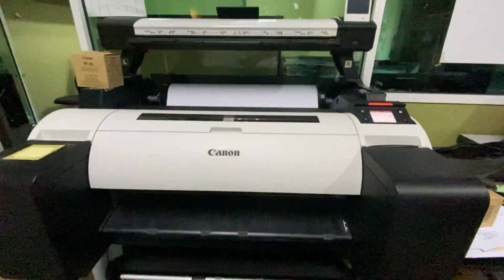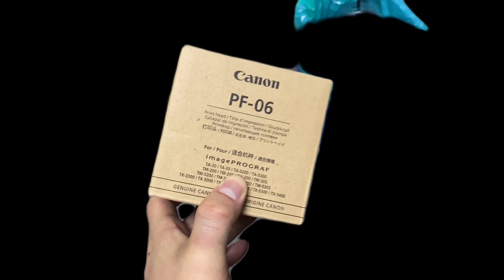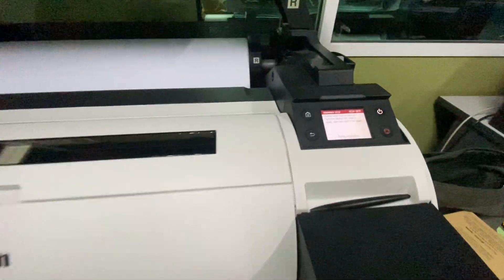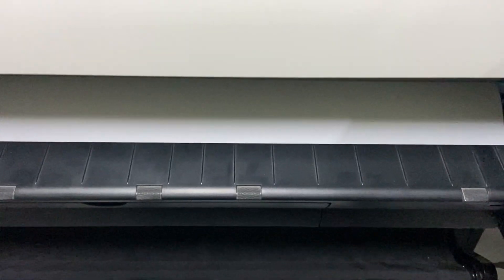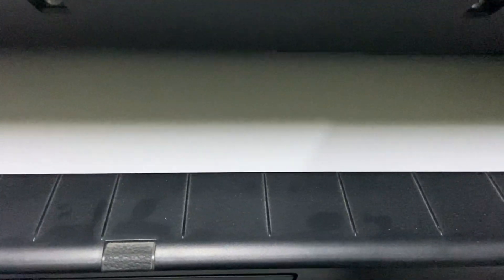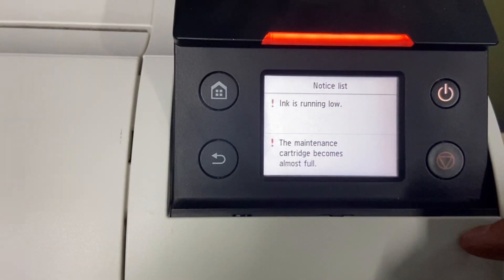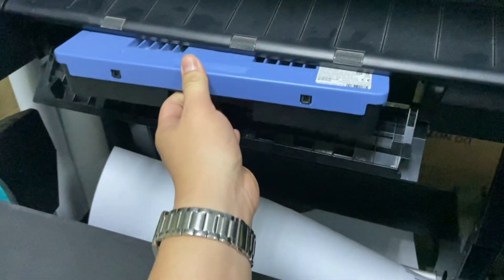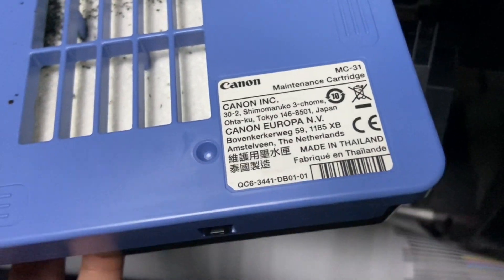Error Code EC21-2F51 - Change PF06 Print Head For Canon TM5200me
In this video we will show you how to solve the Error Code EC21-2F51 by replacing print head in Canon TM5200me / TM5200
1.Canon TM5200me Print Head Installation
2. Solve the error EC21-2F51
3. Print Head PF06 Installation guide
4. Print Head PF06 Alignment
5.Prepare MC31 Maintenance Cartridge

Video Source : Dedicated Office Solution
Location : Kuantan, Pahang Malaysia